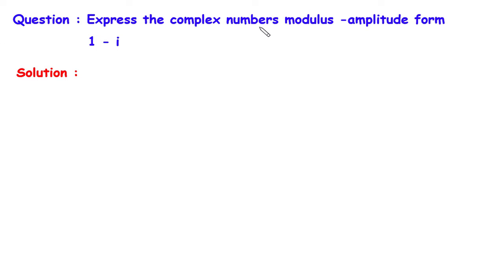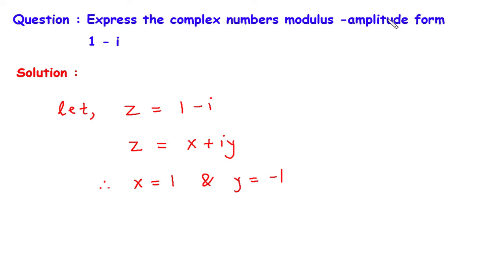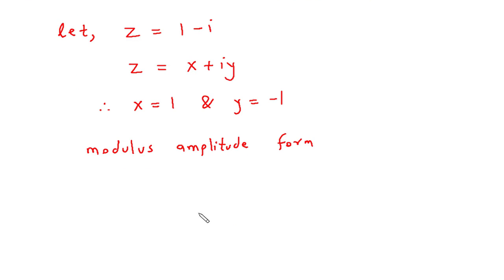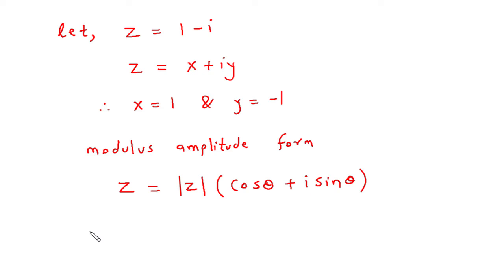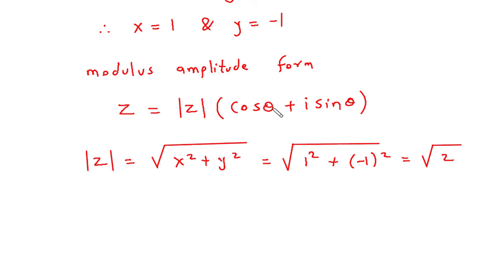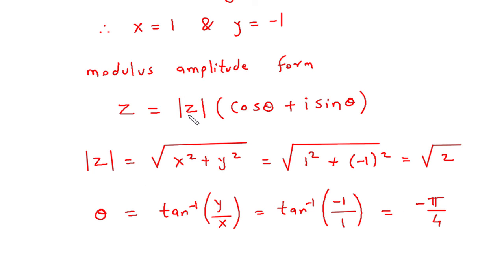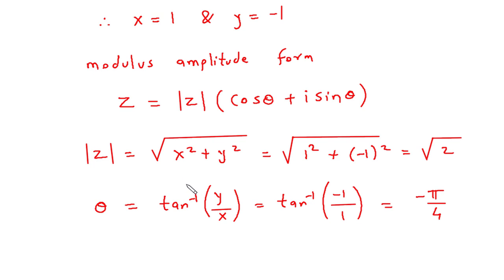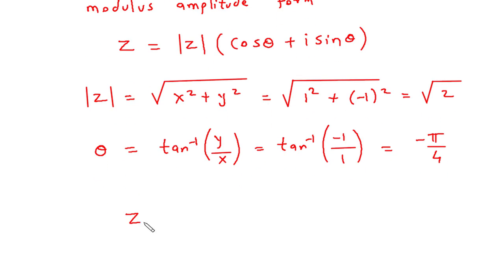Class 12 | Maths | Complex Numbers | Express the complex numbers modulus -amplitude form 1 - i